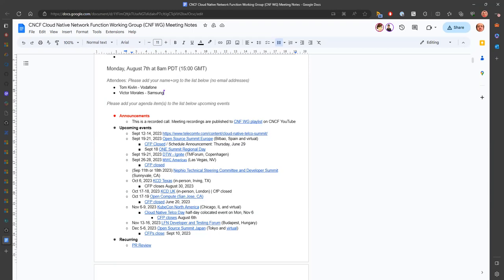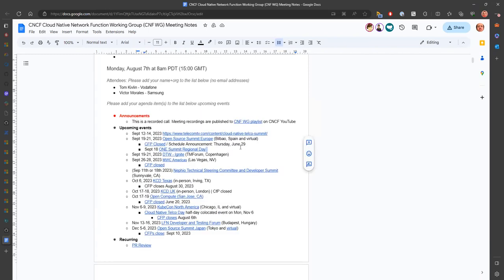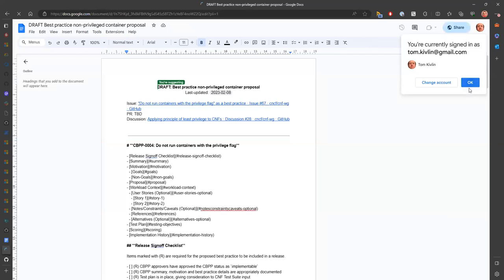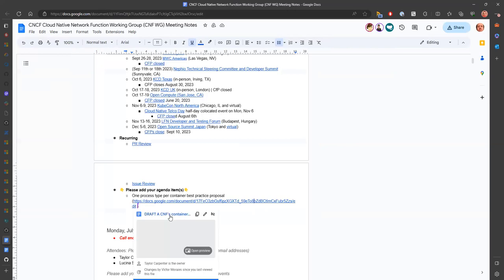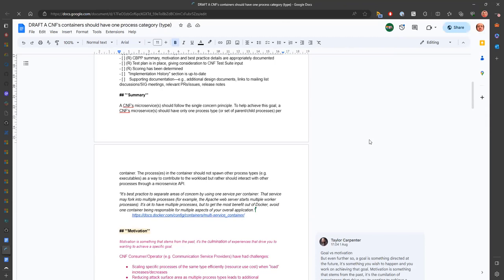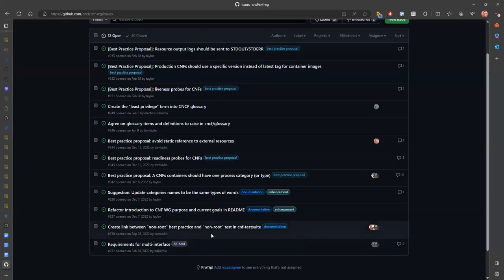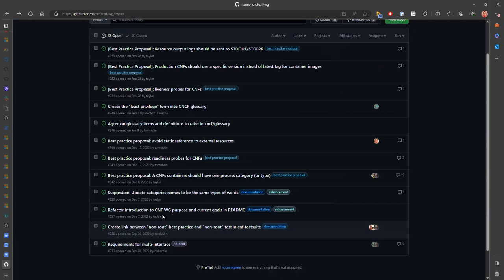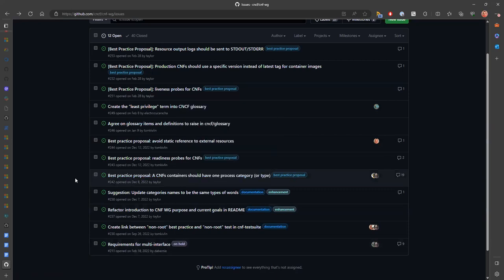CNCF CNF WG Meeting - 2023-08-07